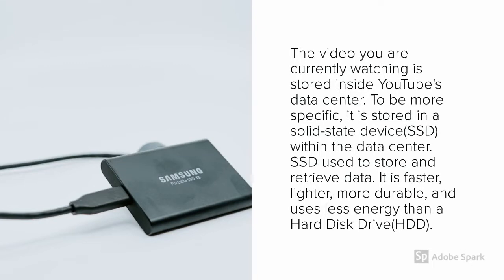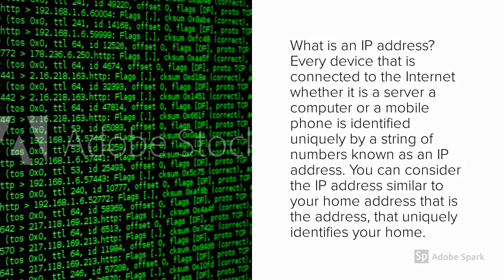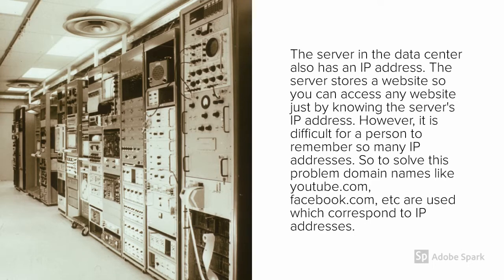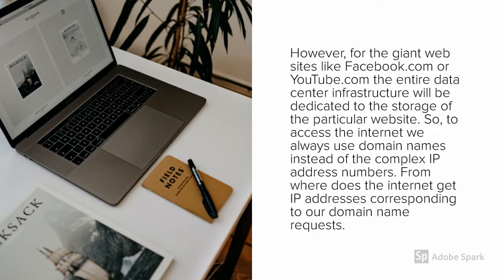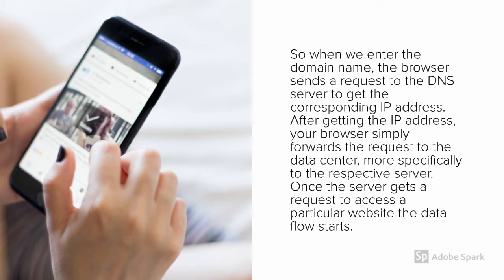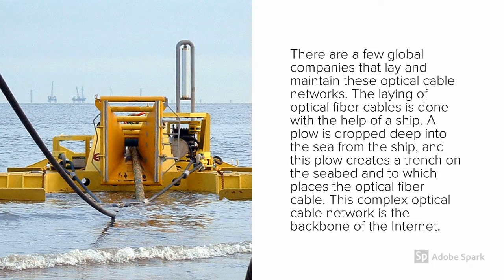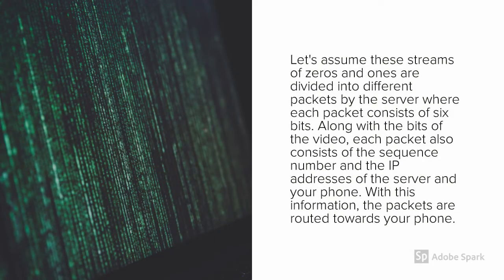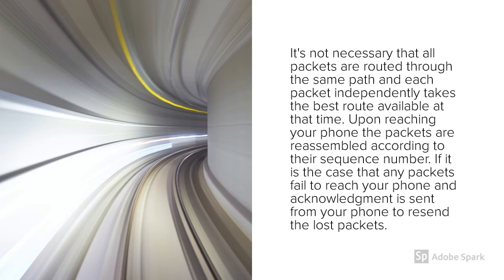How Internet Works!!!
In this video, we talked about how the internet works. When you clicked on this video, your computer sent a message or request to a computer on YouTube that might be states or countries or continents away. How does this data reach your mobile phone or a laptop? Watch to find out.